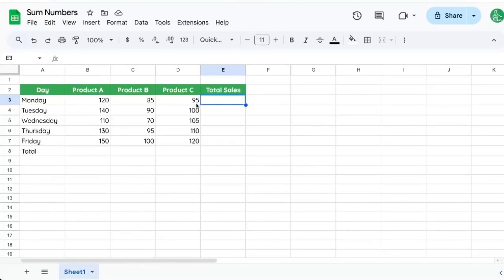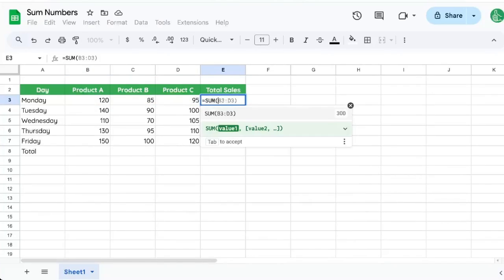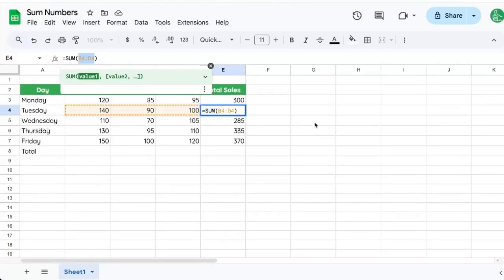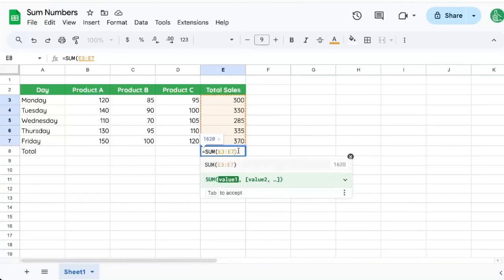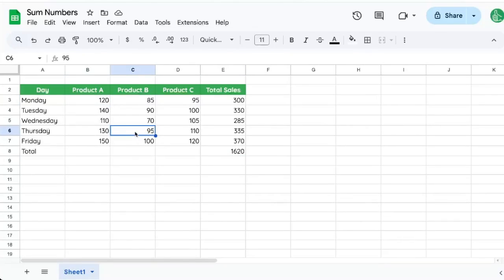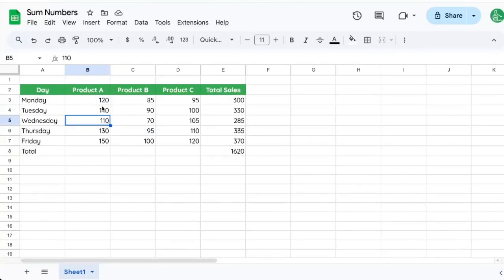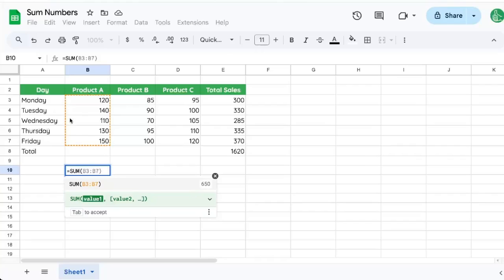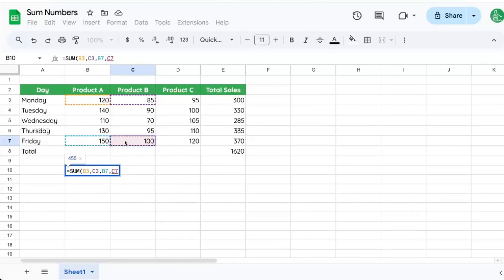How To Add Numbers in Google Sheets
How to Add Numbers in Google Sheets: Tips & Tricks

In this video, learn various methods to add numbers in Google Sheets efficiently. Whether you want to sum up a row, a column, or random cells, we've got you covered. Learn how to use the SUM function, select ranges, and utilize keyboard shortcuts to simplify your data management.

00:00 Introduction to Adding Numbers in Google Sheets
00:08 Summing Rows and Columns
00:47 Summing Random Cells
01:28 Using Commas to Sum Specific Cells
01:44 Conclusion and Further Resources